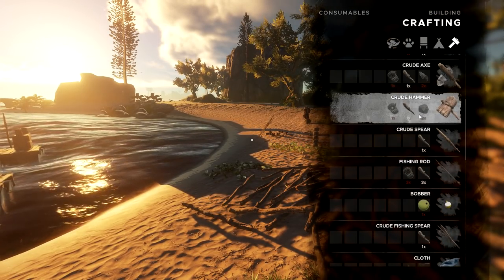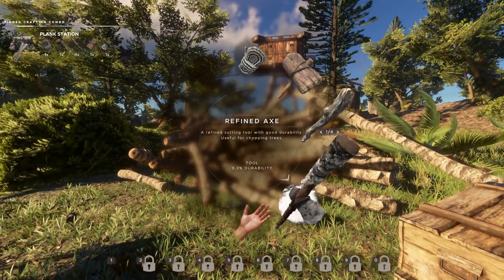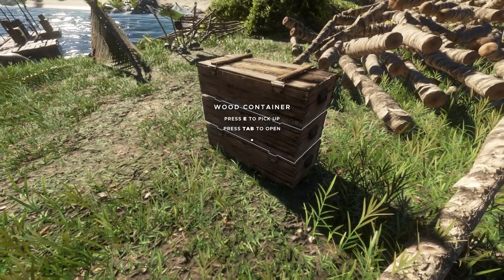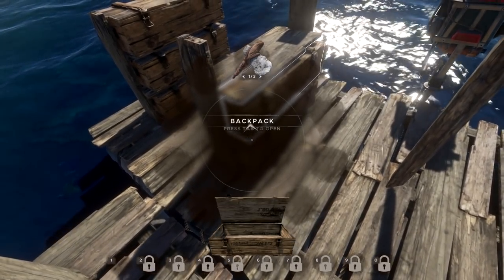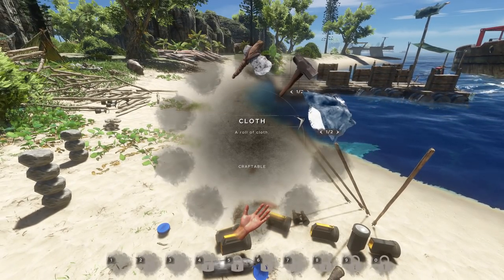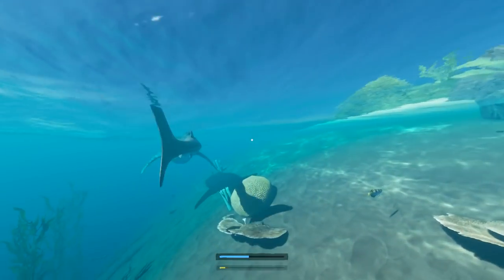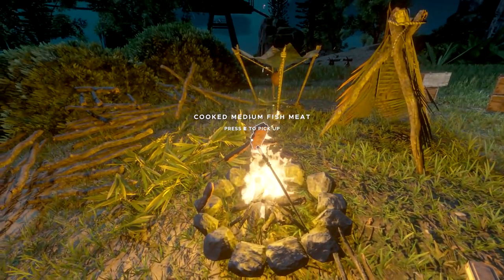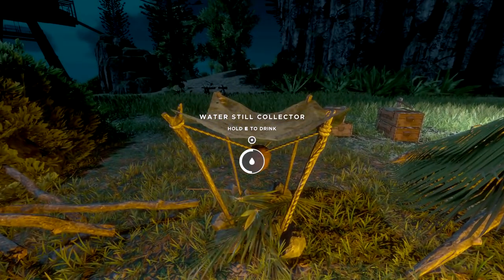We Must Take It All | Stranded Deep Gameplay | EP42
Stranded Deep Gameplay Let's Play - Take the role of a plane crash survivor stranded somewhere in the Pacific Ocean. Come face to face with some of the most life threatening scenarios that will result in a different experience each time you play. Scavenge. Discover. Survive.